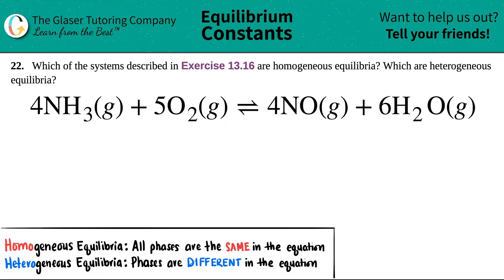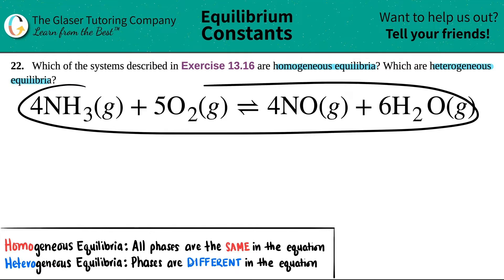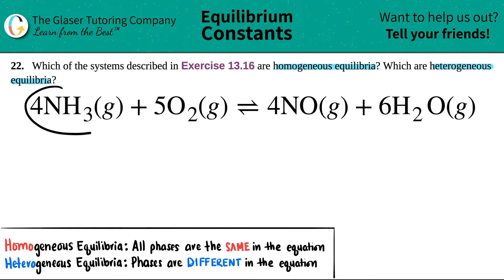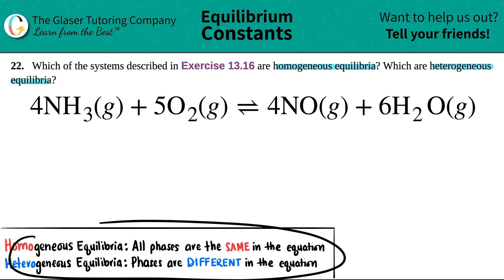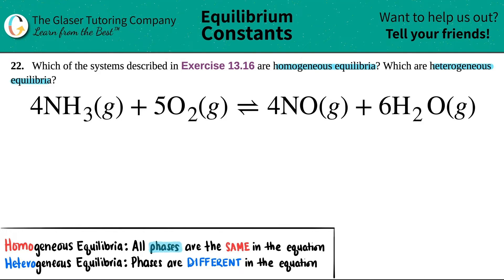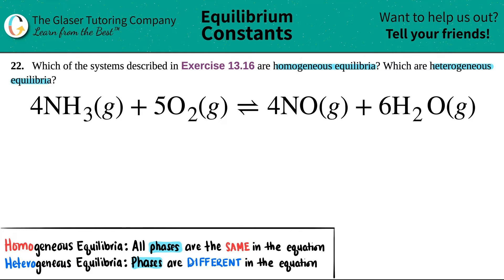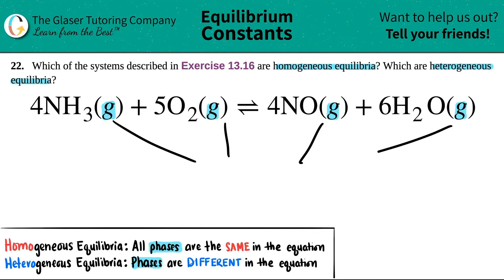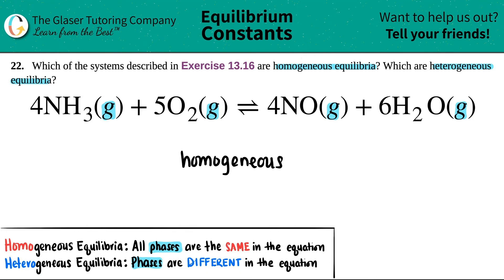13.22b | Is 4NH3(g) + 5O2(g) ⇌ 4NO(g) + 6H2O(g) at a homogeneous or a heterogeneous equilibrium?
(b) 4NH3(g) + 5O2(g) ⇌ 4NO(g) + 6H2O(g)